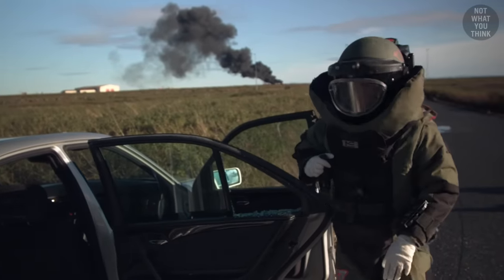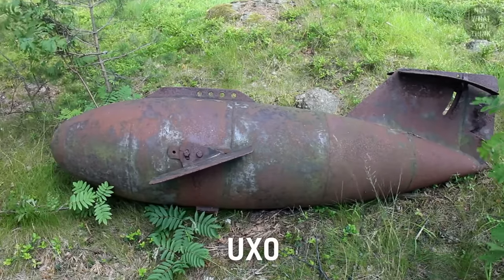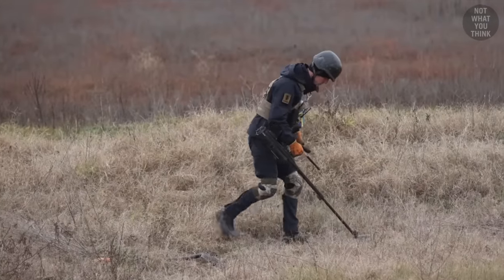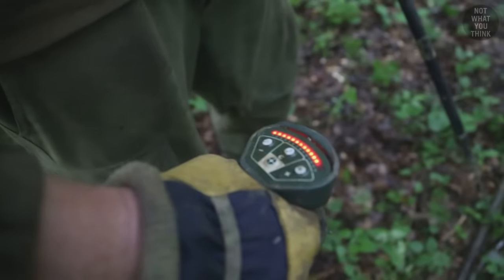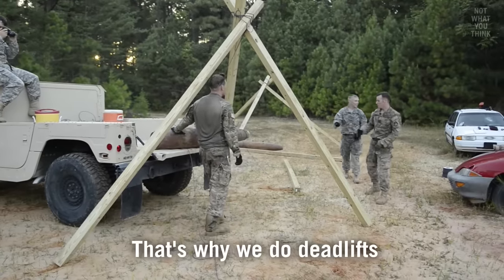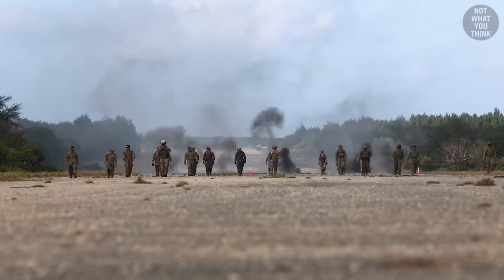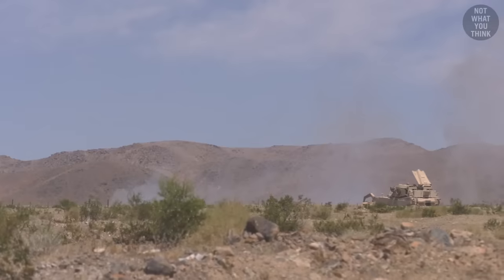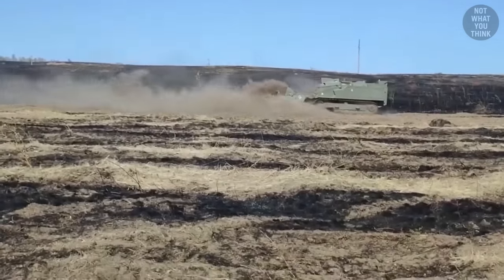Why Explosive Disposal is a $6 Billion Industry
Subconscious - Nihoni

Footage:
Select images/videos from Getty Images
Shutterstock